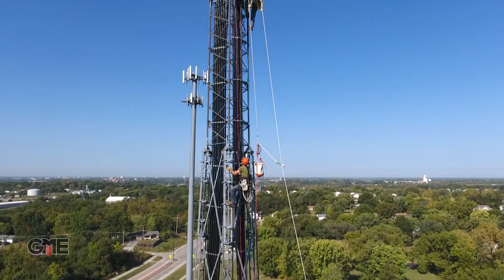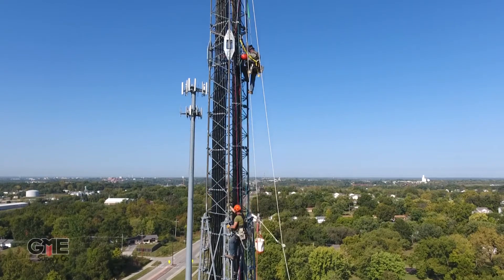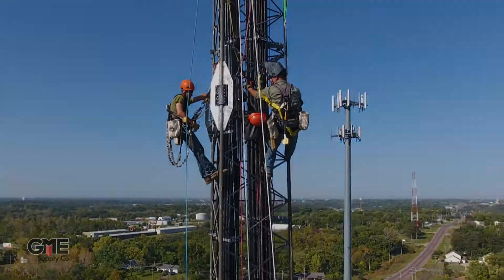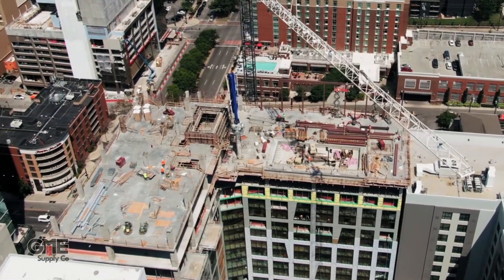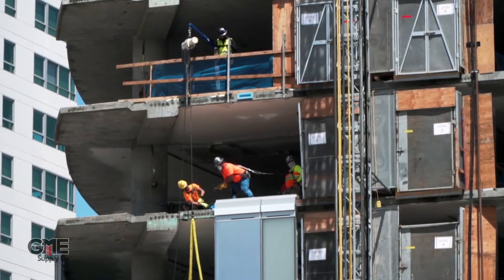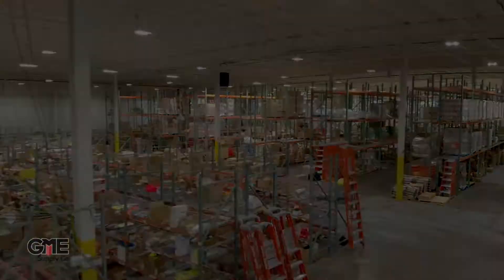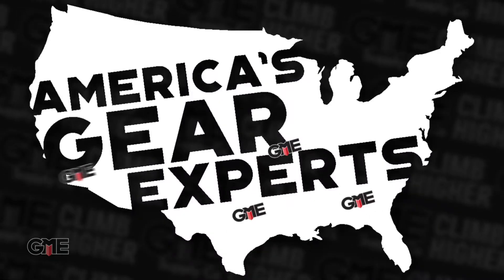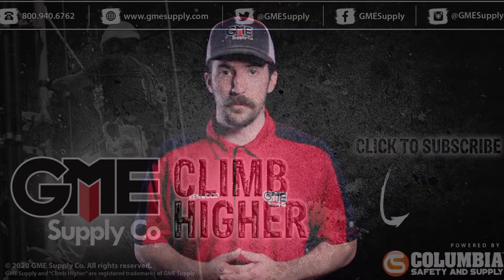Safety meets Productivity at GME Supply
If your business values safety and productivity, consider tapping into the wealth of knowledge available from your Gear Expert here at GME Supply. From our involvement in the ANSI Z359 Committee to our leadership roles in various trade organizations, we’re deeply committed to knowing the ins and outs of at height industries. As one of North America's largest distributors of safety equipment, we can find the best solution from hundreds of vendors and thousands of products, to keep you Safe and Productive on the job.